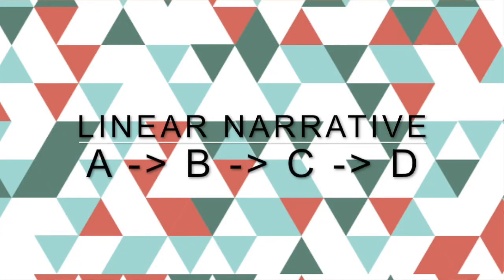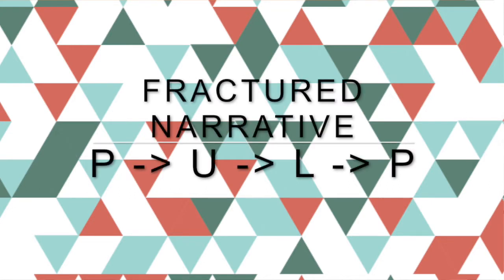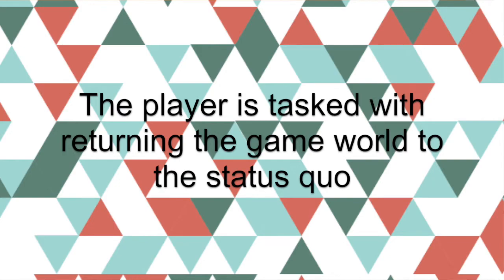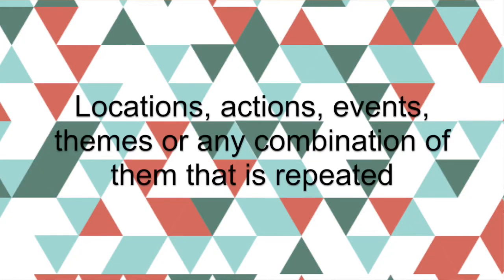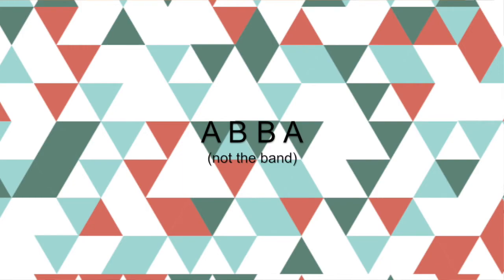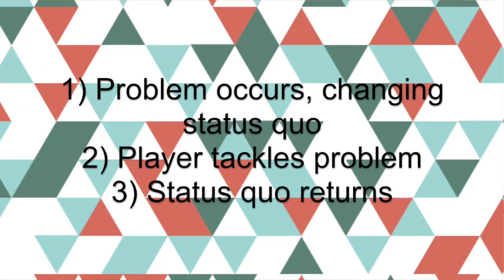Structures of Narrative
Designing Stories - On this episode we examine narrative structures that go beyond the simple linear or fractured forms.

Thanks for taking part in this episode of The Writing Game, I’m Gregory Pellechi. and I can be reached there if you want to talk writing, games, this show or even working together. The Writing Game is hosted by Third Culture Kids which can be found The transcript of this full episode and attributions can also be found